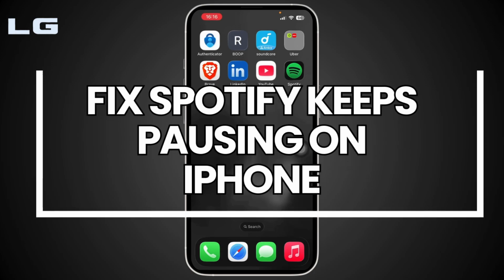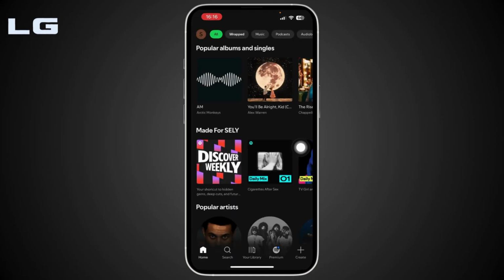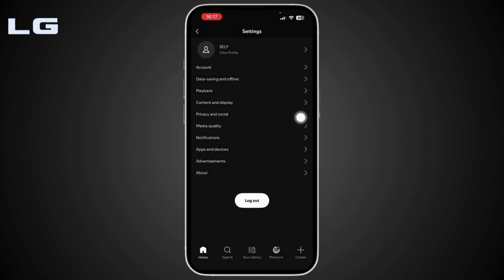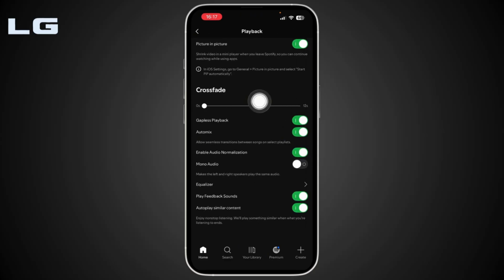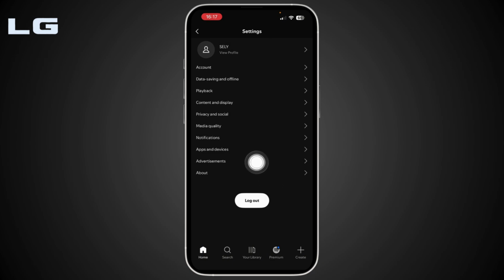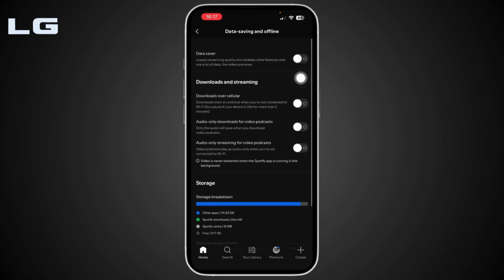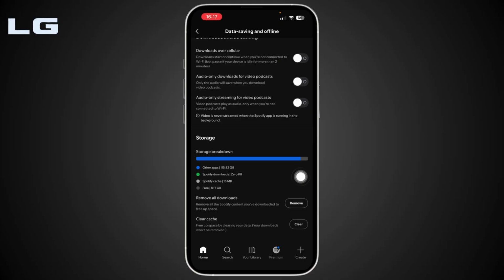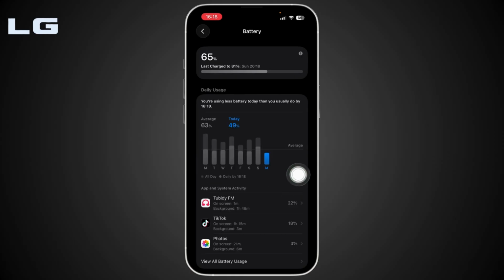How To Fix Spotify Keeps Pausing On iPhone (Full Guide)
00:00 – Why Spotify Keeps Pausing on iPhone
00:06 – Step-by-Step Fixes to Stop Spotify From Pausing

If Spotify keeps pausing on your iPhone, this guide will help you fix it fast. Learn the most common causes, how to adjust settings, clear cache, disable battery restrictions, check your network, and update the app for smooth playback. Follow these quick steps to get Spotify working without interruptions in 2025.